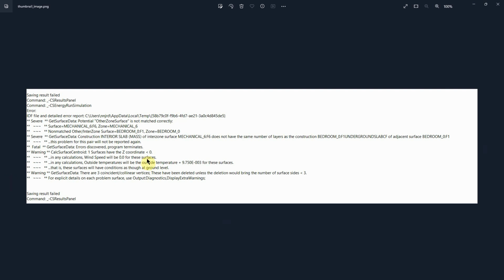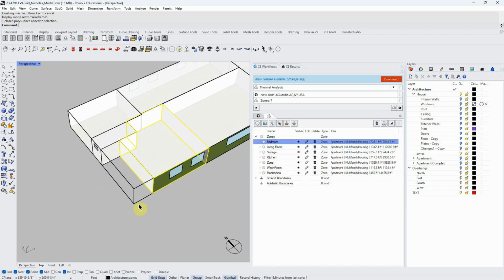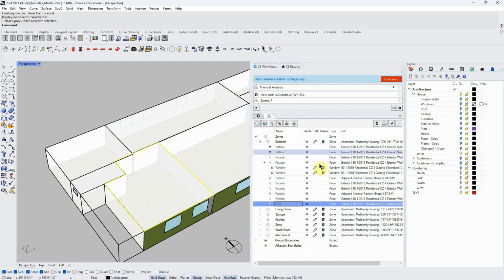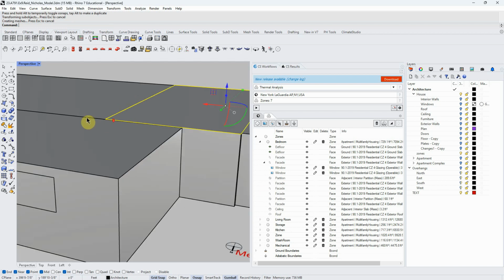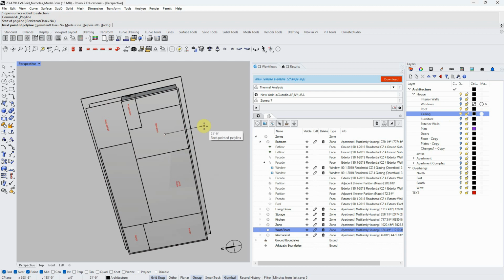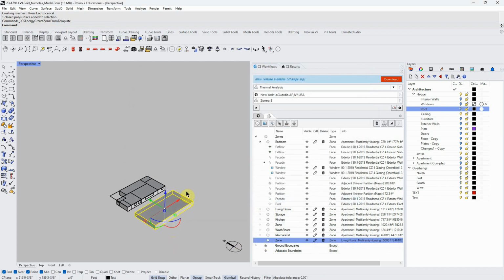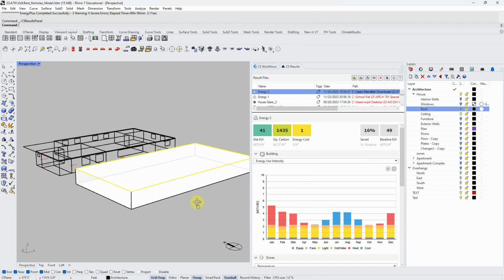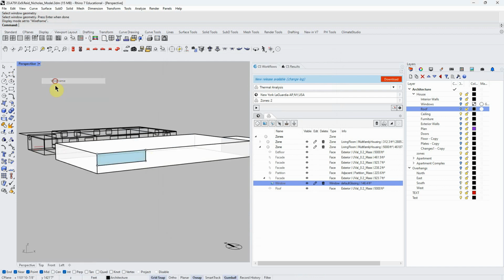A413.Ex9. Geometry Not Lining Up